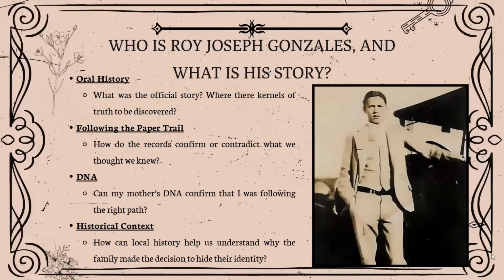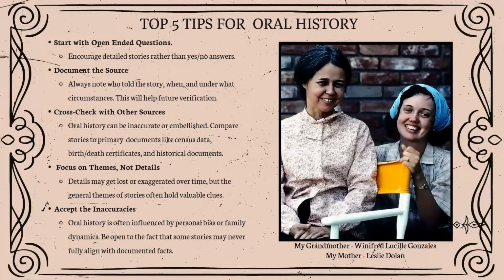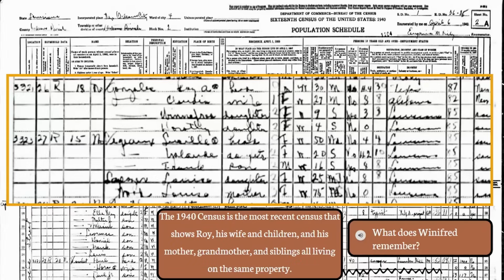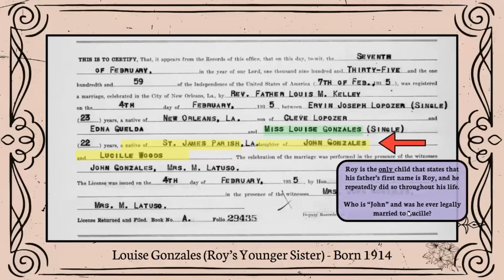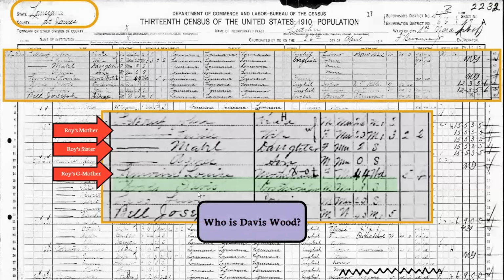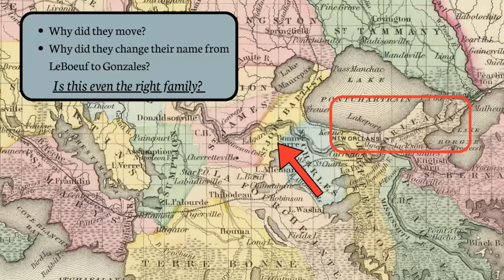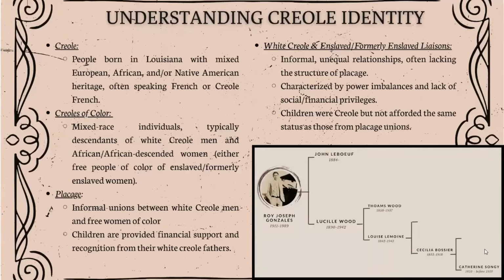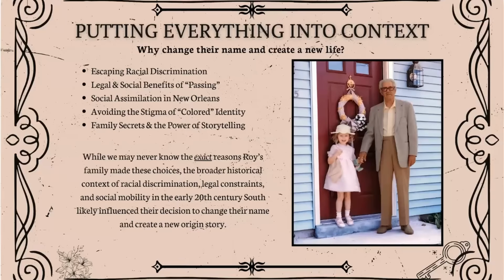My Great-Grandfather’s Secrets: Using DNA, Oral History, & Historical Context to Discover Stories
Join Elizabeth Hodges, MA, MSLIS as she shares a personal story of secrets and discovery. Elizabeth's family history journey began with a deeply personal mission: provide her elderly grandmother, Winnie, long-sought answers to the mystery of Winnie’s father’s true story. This path led her into a complex research terrain full of surprising discoveries. Learn how she combined DNA, traditional research methods, and oral history to unravel this mystery and develop a greater understanding of the importance of contextualizing her ancestors' stories within the broader scope of history.